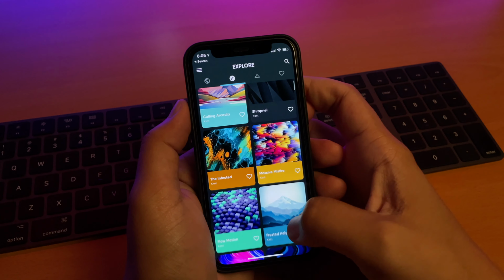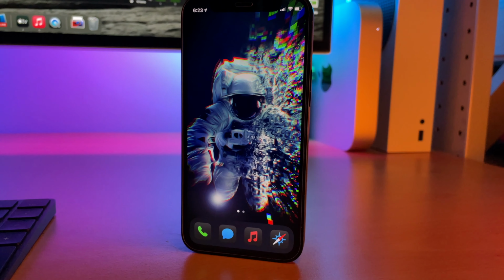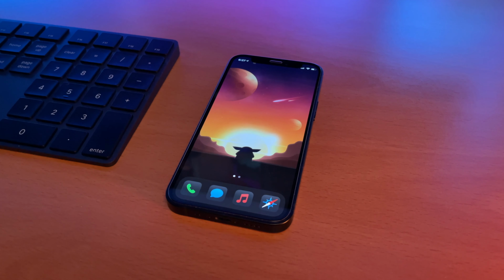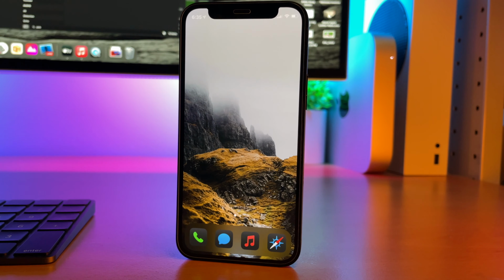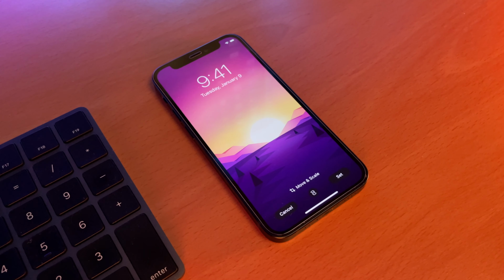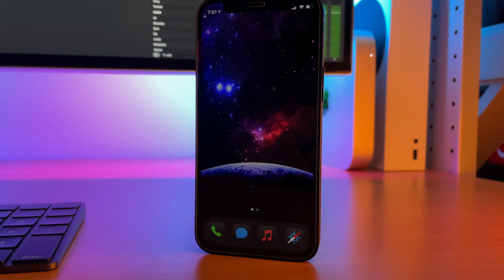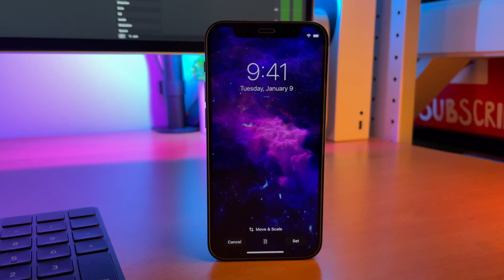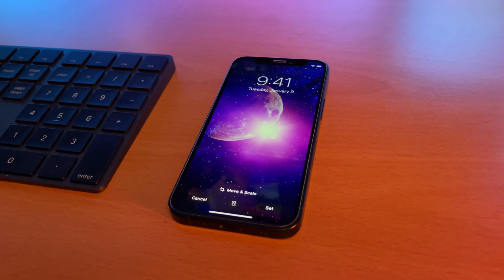| Best Free Wallpapers For Your iPhone 12 Mini Or any iPhone |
Today I'm sharing with you all wallpapers for your iPhone 12 Mini or any other iPhone. I've been using the backdrops app to download free wallpapers that you've most likely seen in my other videos, but I've taken this a step further by organizing my favorites into different categories so I could share them with all of you. I don't own these, I've simply gotten them free using the backdrops app. Check down below for the link to the backdrops app and also my shared iCloud folder so you can see my favorites. Thank you for your time today, I hope you all enjoyed this video!

🟢Mount your favorite tech!

🐶 Got a dog? Love the planet? Check out Buddy Bags!

*Tekmomo is my brand and Buddy Bags are a product I developed for my dog Buddy and the rest of the dogs to help reduce the impact of plastic from dog waste bags. A big thank you to those that have been and to those that will, I really am grateful for it 🙏🏽😊.